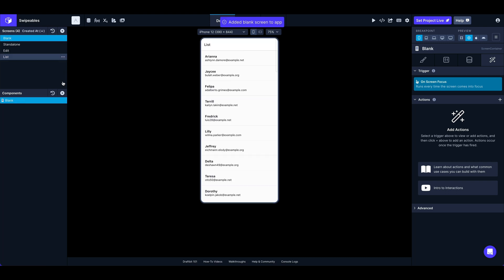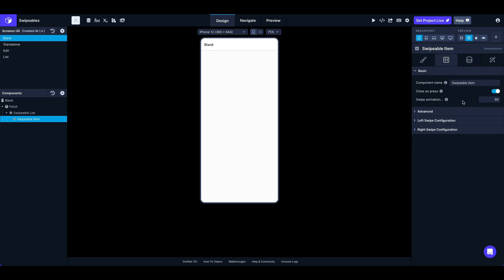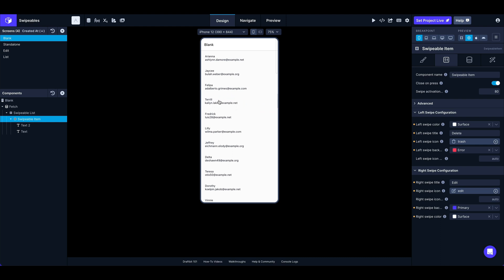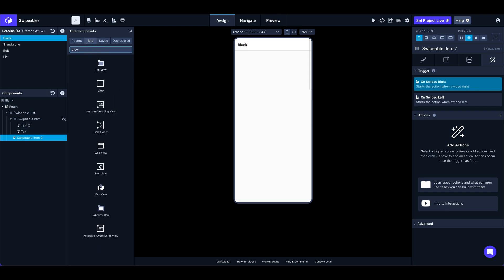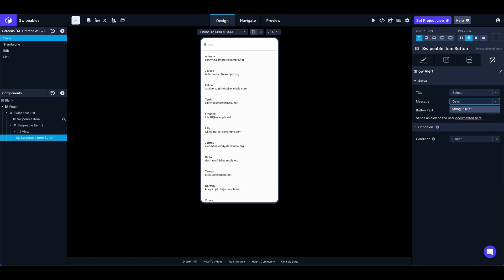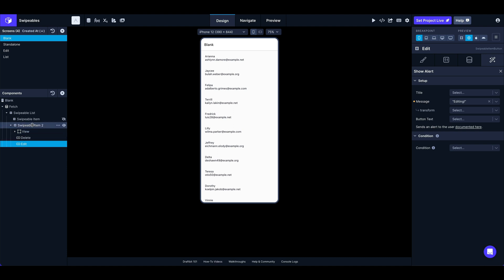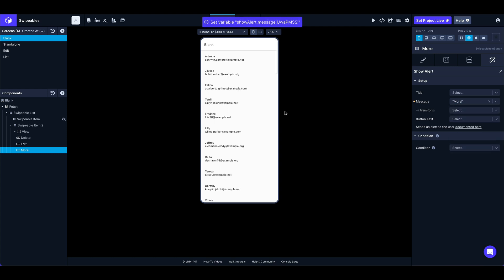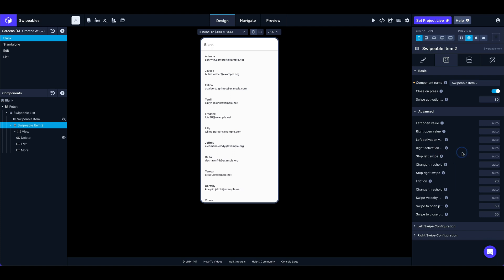How to use Swipeable List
Dave shows you how to use the new Swipeable List component.

Sign up and start building apps for web, iOS, and Android with our web-based visual app builder!